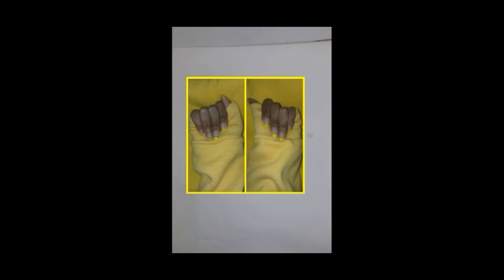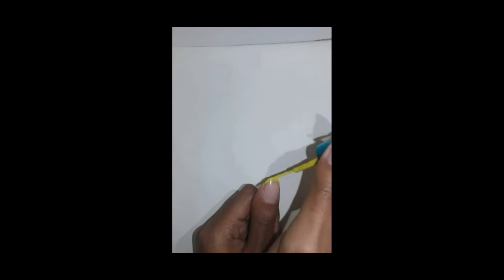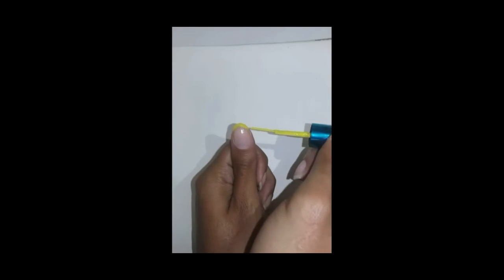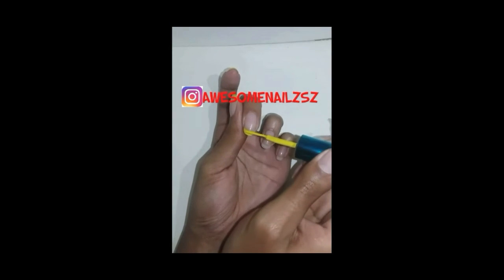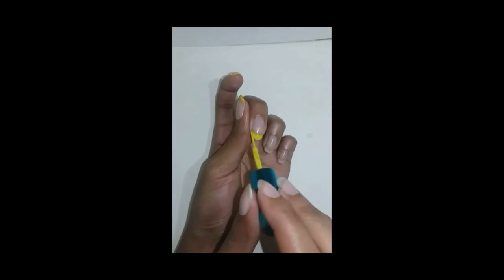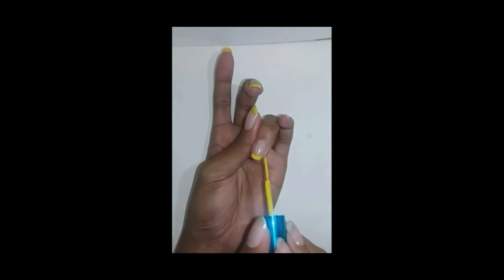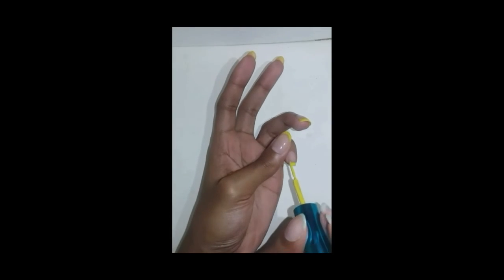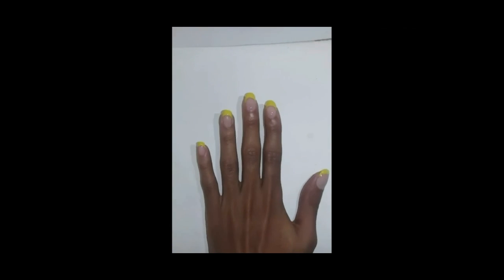DIY french tip (yellow)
This time I'll be showing you how to do a yellow french tip instead of the typical white french tip.  Just thought I'd do something different (name of one of my favorite wdw songs.)You will paint your fingernails with yellow polish. (You can use whatever polish colors you see fit this is just the color I chose.) Don't forget to check out the cards featured at the top of my videos. Also dont forget to check out my endscreen for more tutorial videos. This is a simple nail art tutorial video. I hope you guys like it.

Also I upload two nail art tutorial videos a month.

Items list/Polish colors: Yellow polish.

🎶: Bruno E. -Sunny Morning

If you read down this far (that means their are some people who still like to read) comment a 💛 emoji in the comment section below.⤵⤵